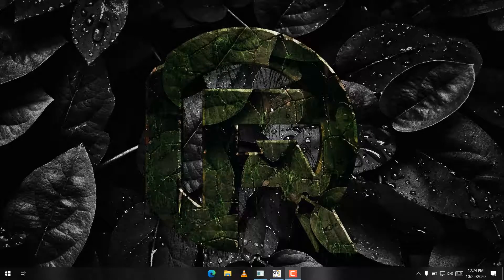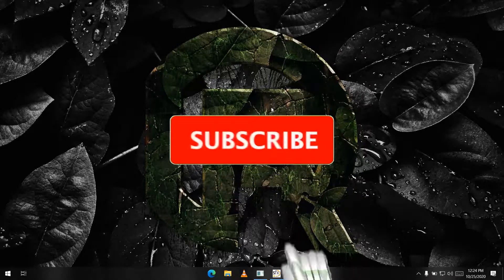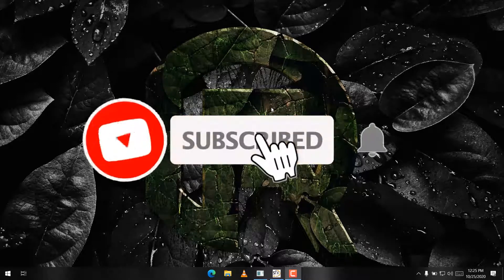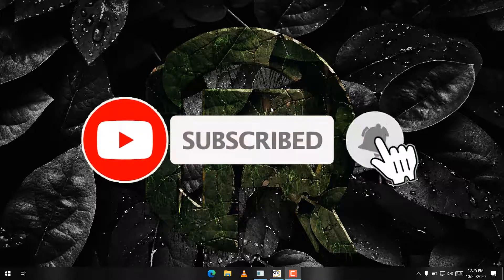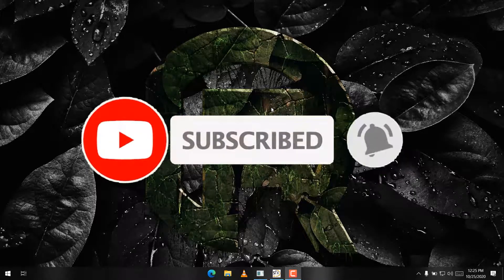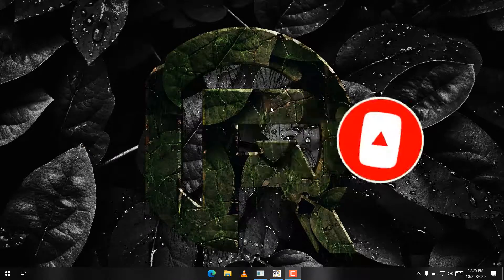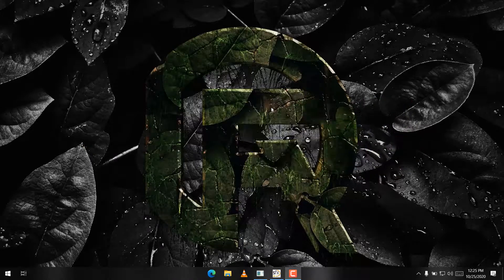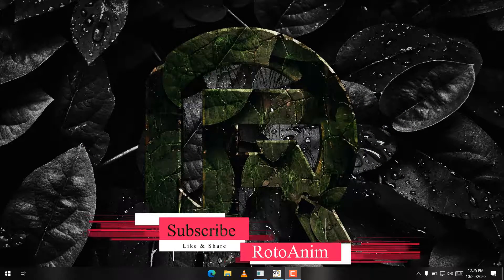Important things to change in SilhouetteFX's default settings before start doing Roto.[SMC#03]